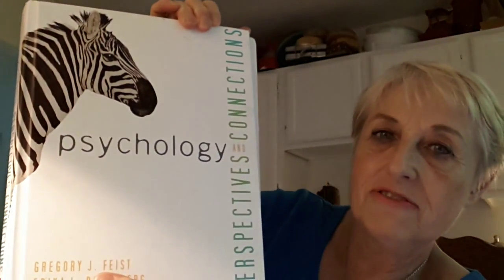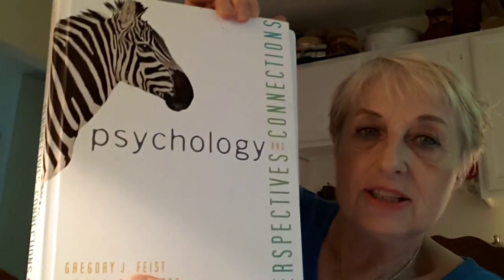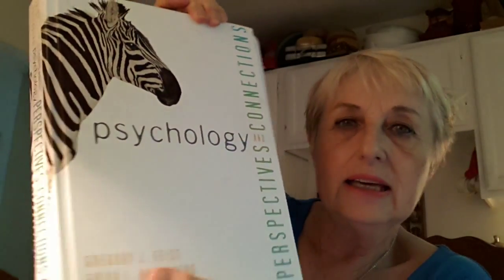Psych1010-122680 web introduction